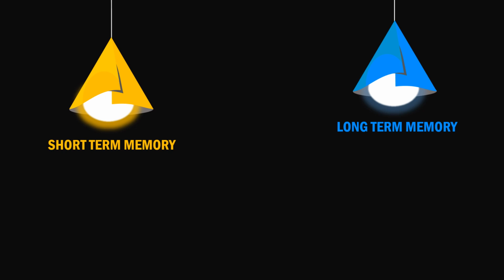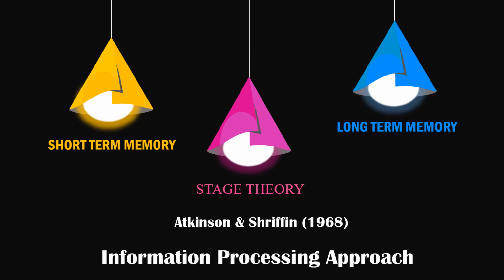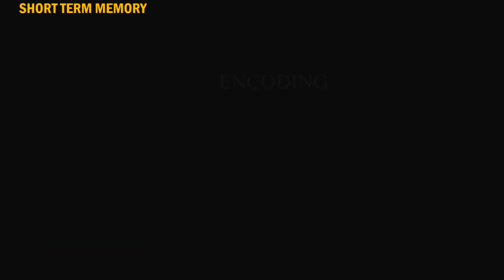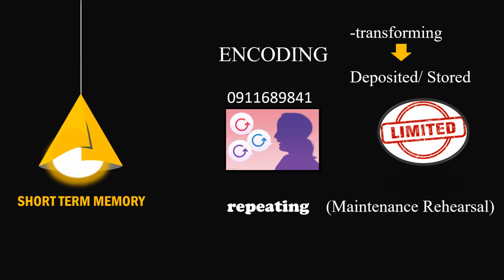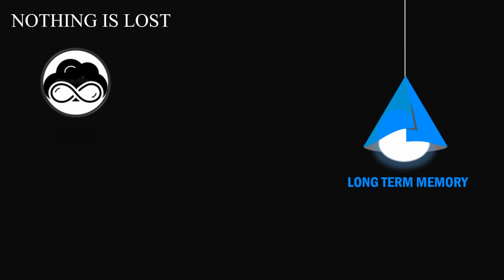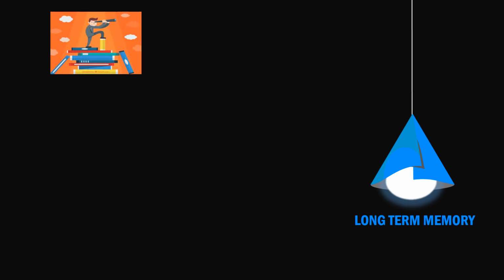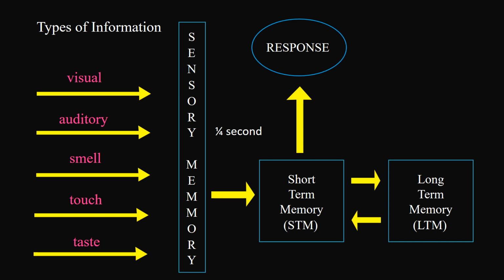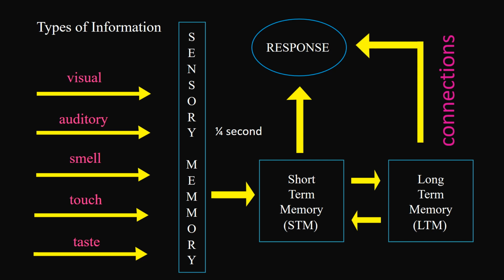Information Processing Approach (Stage Theory by Atkinson and Shriffin 1968)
This video explains that learning has something to do with memory highlighting the Short Term Memory (STM) and Long Term Memory (LTM).
It also explains on how these memories are enhanced.

Note: The content details  are not mine. These are sourced from:
Curriculum Development Book
Emerita Reyes, Ed.D.
Erlinda Dizon, Ed. D.
Danilo K. Villena